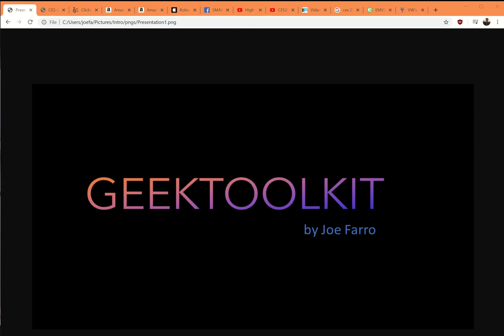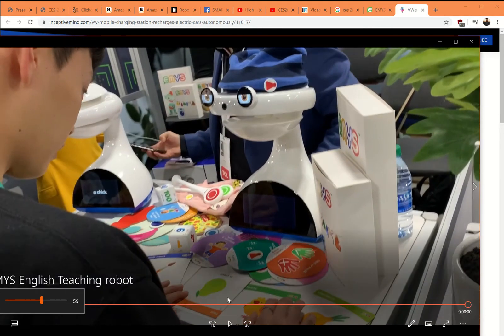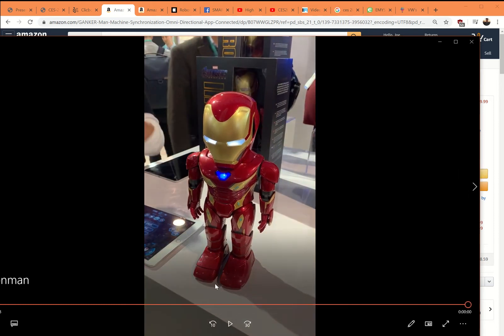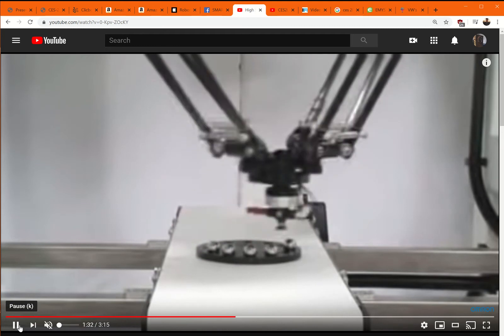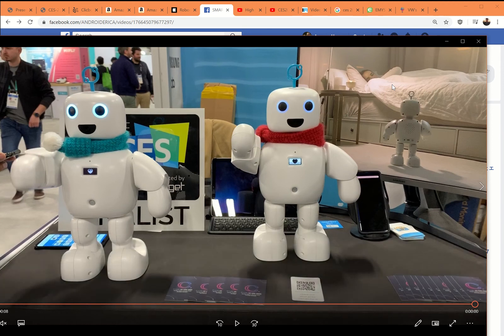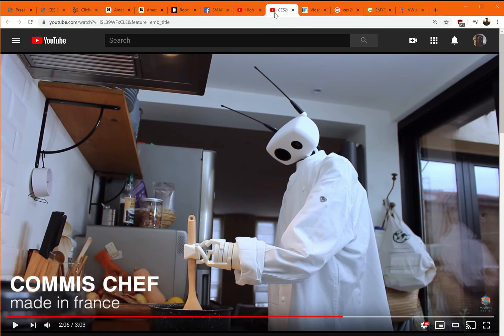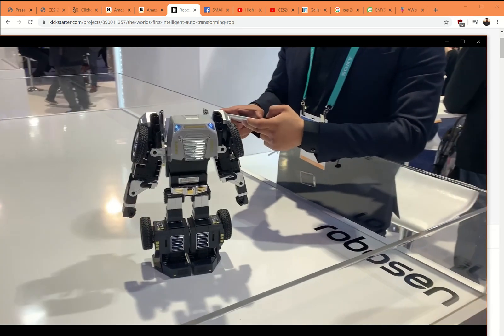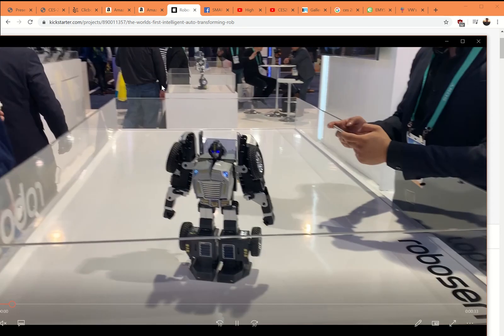CES 2020 Robots!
I attended CES this year, and while I didn't intend to make a video of it, I brought back some fun footage that I thought was worth sharing.  Here are some of the videos along with descriptions and some more info.  I'll link to as many as I can below...hope you enjoy the video, and let me know in the comments what you think of the T800 Arnold vs. the Erica androids!

Note...her name is AI with a Zero in the middle from Nipp0n media...that'll help with searching for her...